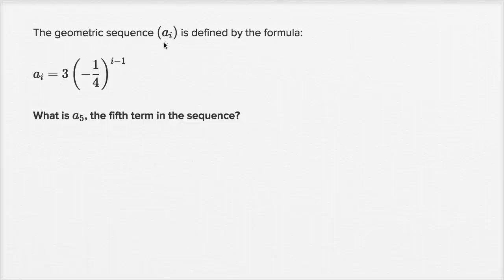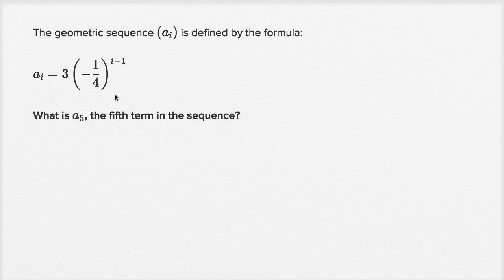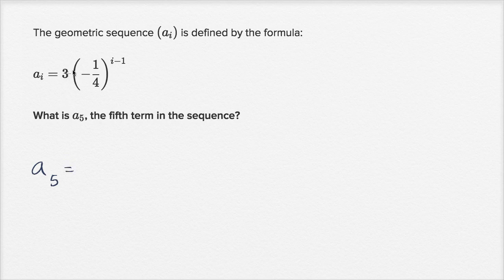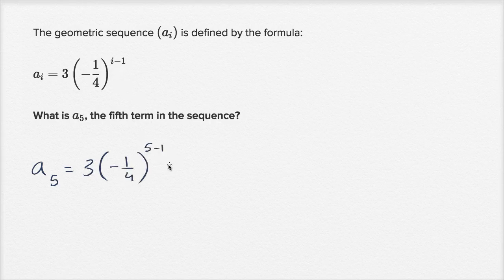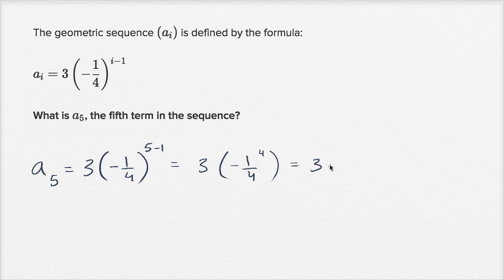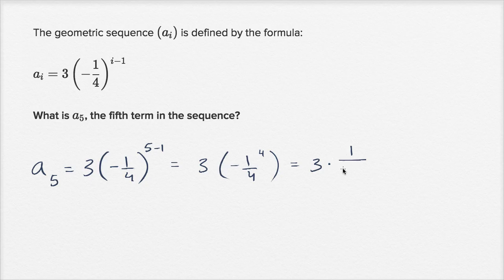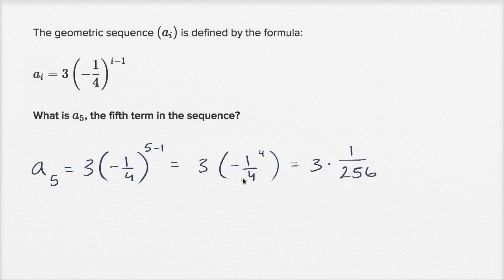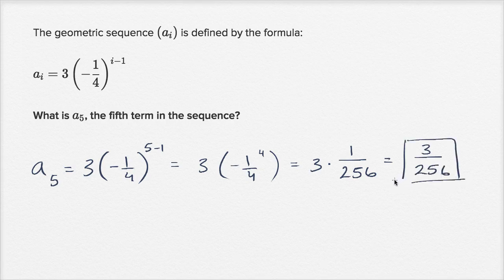Using explicit formulas of geometric sequences | Mathematics I | High School Math | Khan Academy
Sal finds the 5th term in the geometric sequence whose explicit formula is 3(-¼)^(i-1).